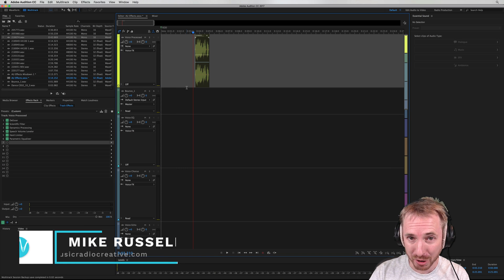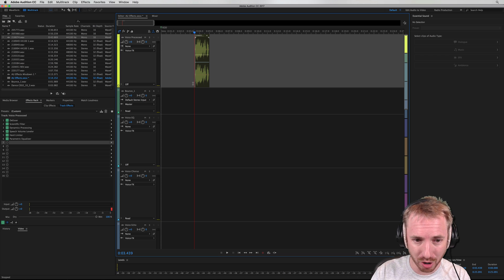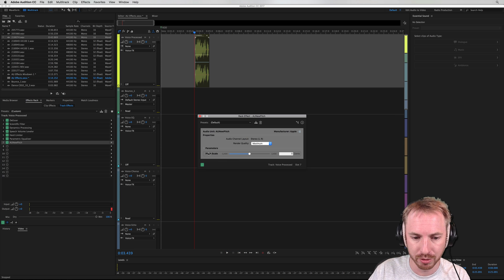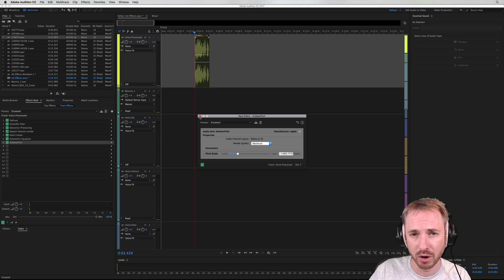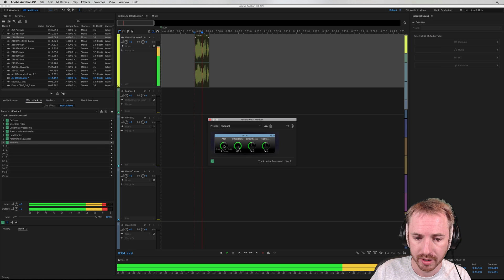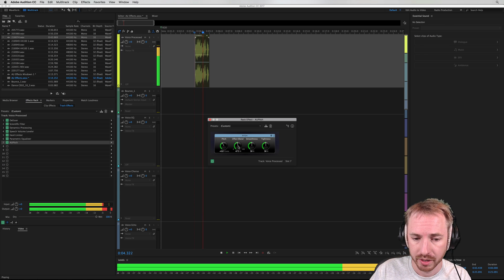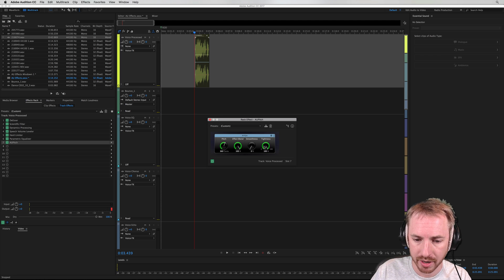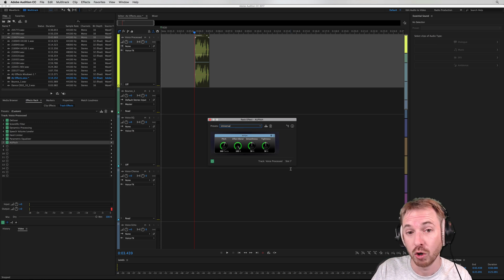Apple Pitch and New Pitch in Adobe Audition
Using Apple Pitch and Apple New Pitch with Adobe Audition CC.

0:00 Tutorial start
0:11 Getting started
0:23 Using Apple New Pitch
1:04 Using Apple Pitch
2:03 Wrap up